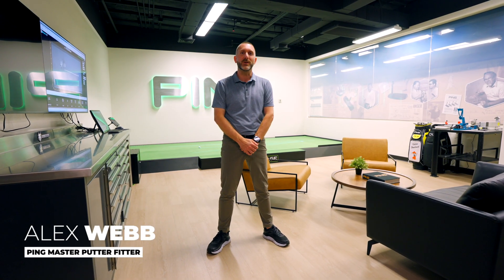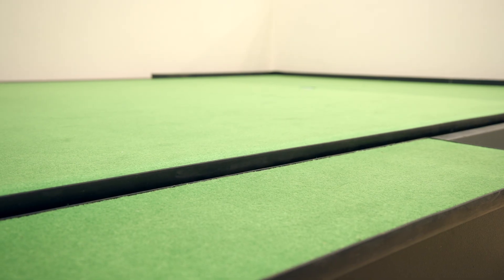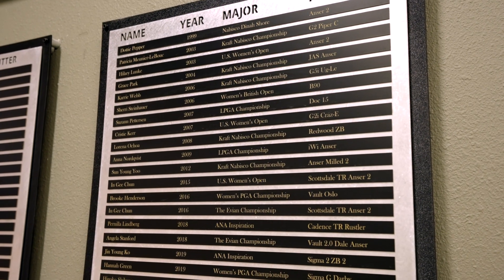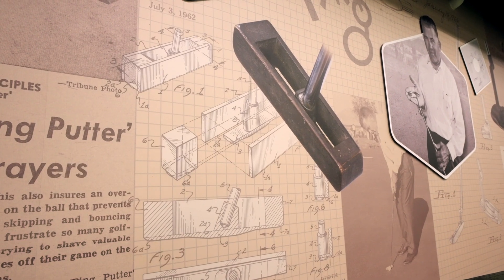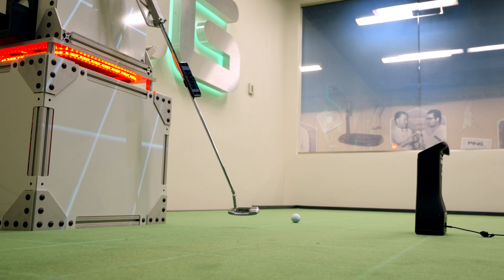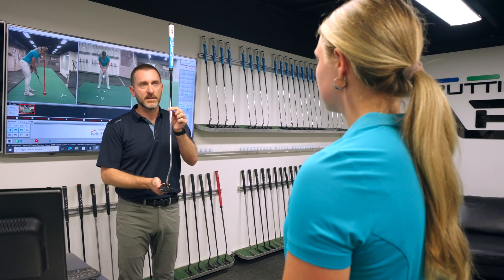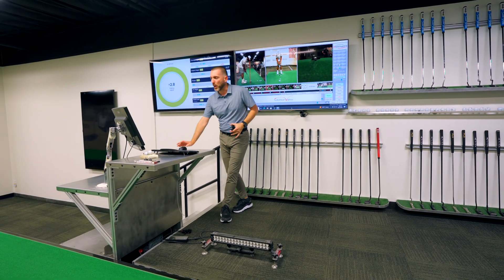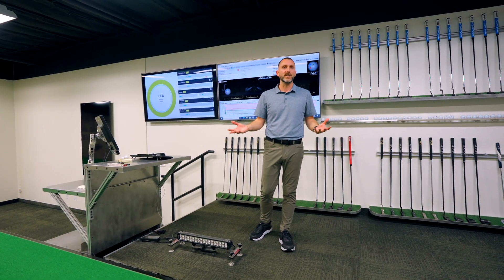Behind the Scenes: PING Putting Lab Tour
Putter innovation starts here. Take a tour of the PING Putting Lab to discover how we use the space for everything from research and development to custom putter fittings for some of the world's best players.